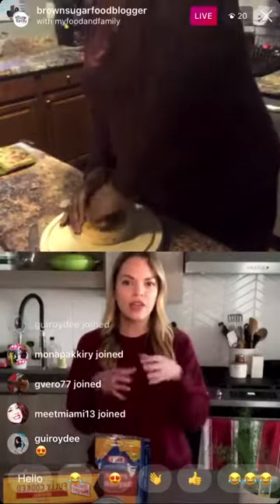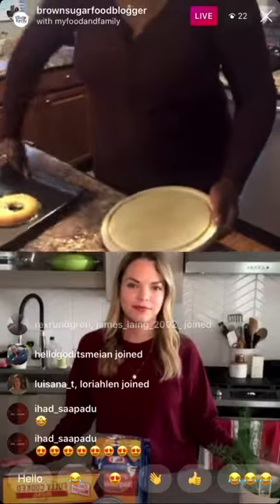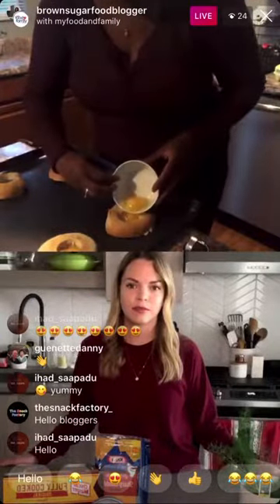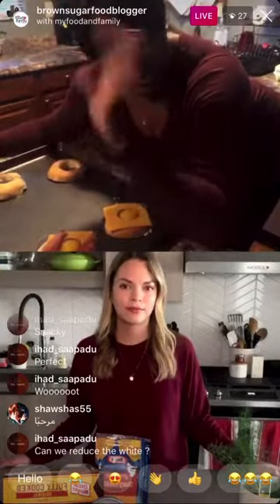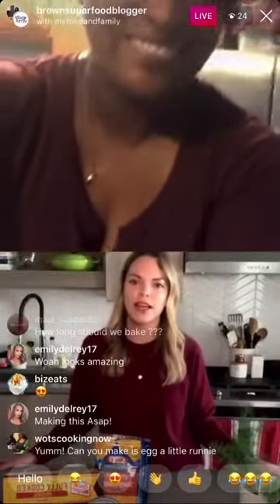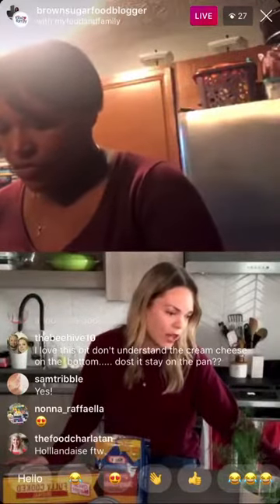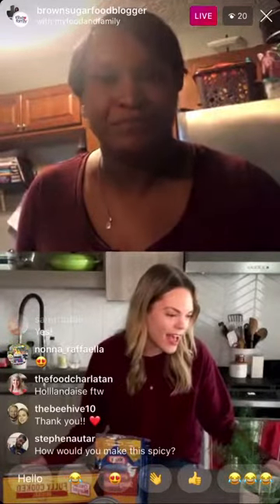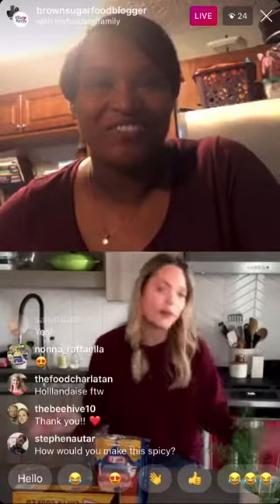Cooking a Classic: Sheet-Pan Sunny-Side-Up Bagels | My Food and Family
Breakfast is served in Episode 8! What was once a rushed morning meal can now be something we spend a little bit more time on and enjoying while we self-isolate. These Sheet-Pan Sunny-Side-Up Bagels are actually pretty easy to make and require only one pan! Plus, no cleanup? It's a win-win.